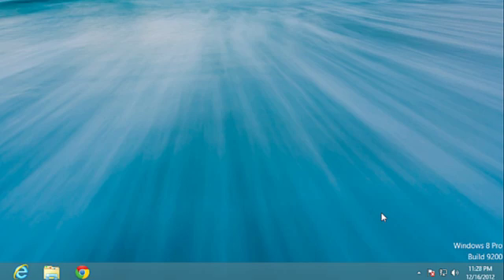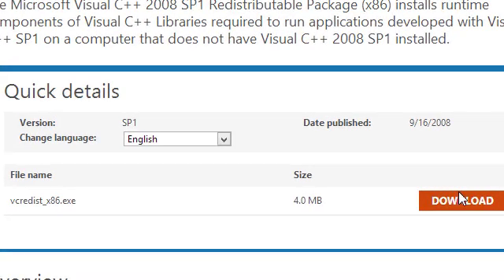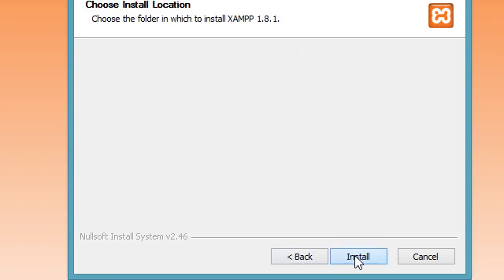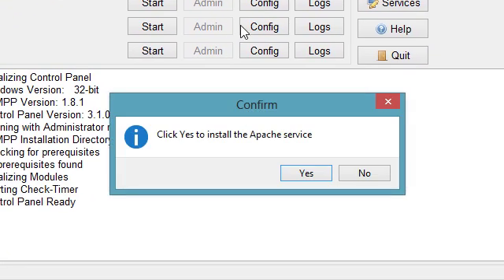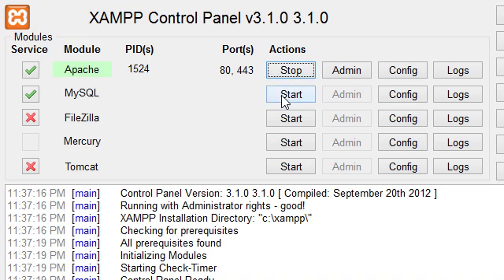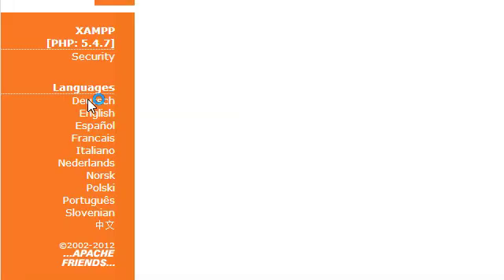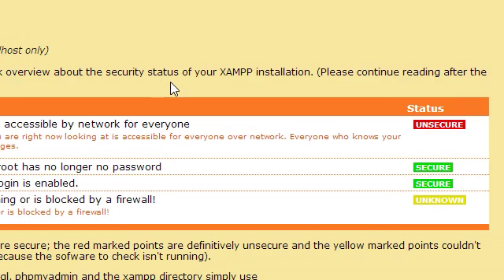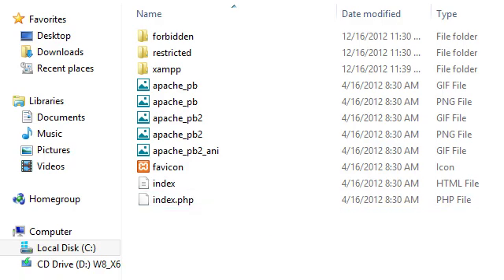How To Install XAMPP 1.8.1 On Windows 8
for more info.  This tutorial demonstrates how to install Apache 2.4.3, MySQL 5.5.27, PHP 5.4.7, phpMyAdmin 3.5.2.2, and FileZilla FTP Server 0.9.4.1 on a Windows 8 PC using XAMPP for Windows.